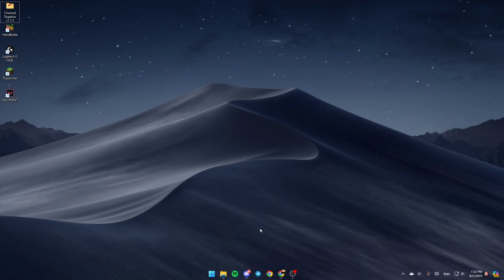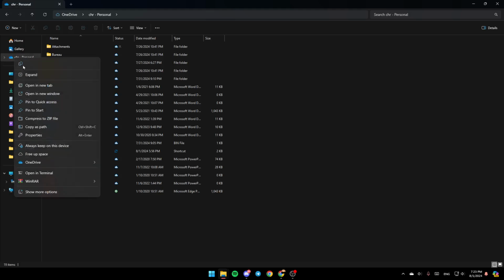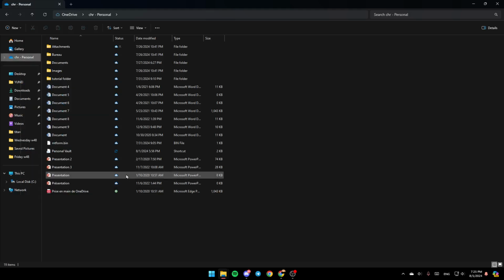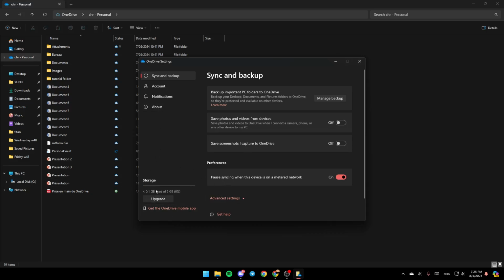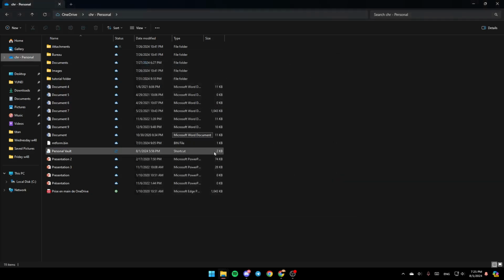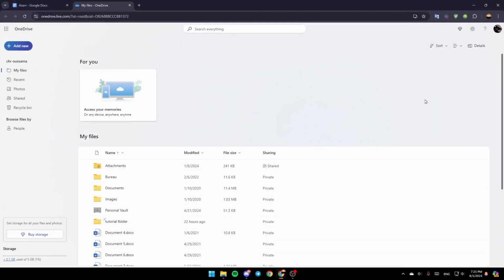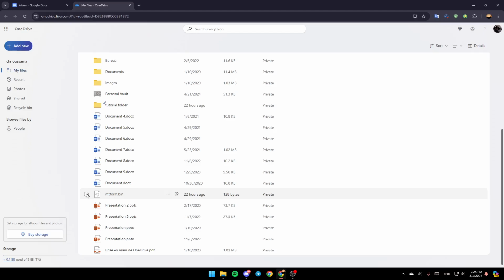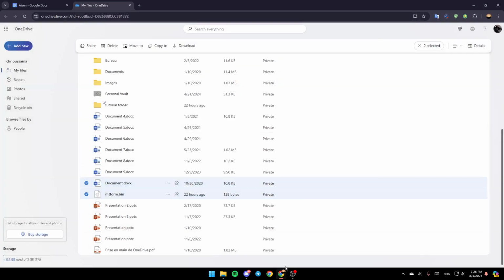How To Know OneDrive Storage Tutorial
Today we talk about know onedrive storage,microsoft onedrive,how to use onedrive,onedrive tutorial,how to check onedrive storage